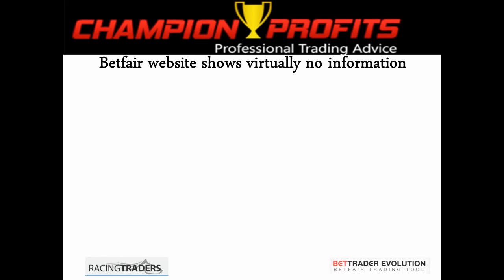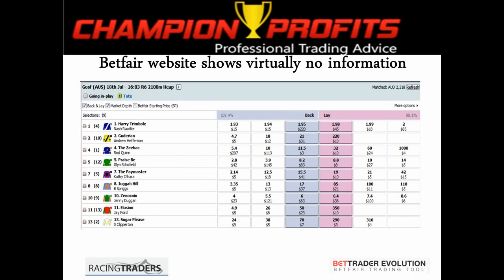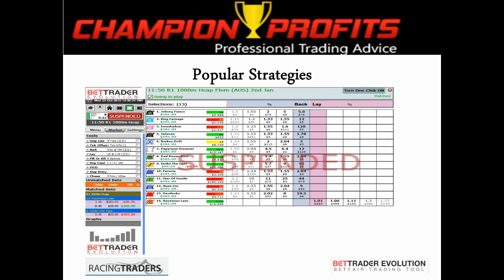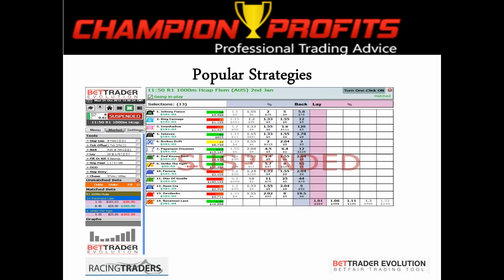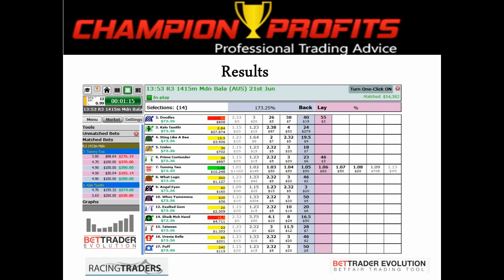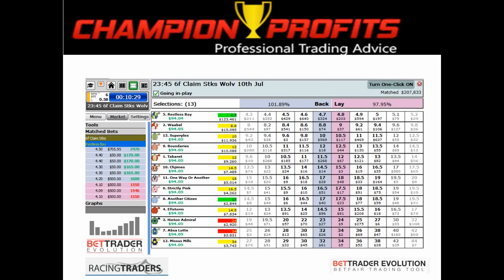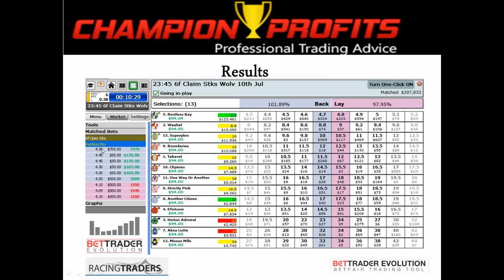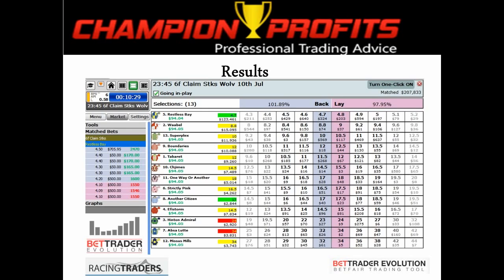How Tony did 61 winning Trades in a row ( UK Horse racing) on Betfair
I am sure, you would have heard of Tony Hargraves before. He is known by the name “Badger” in all sports betting trading circles.  Tony is world famous, Betfair acclaimed trainer, has trained thousands of people across Europe and Australia, UK on Betfair and he has huge fan following. He has developed some great exciting work across cricket, horses, football and other sports. Grab some of his great work below.
Tony has exposed the methods he uses in trading all forms of the Cricket Game. Covering Test Matches, ODI (One Day) and the very popular T20
You can win constantly in cricket; all you need the Cricket Trader manual. We have cricket happening now and always - India, Aus, NZ, England, Bangladesh, Pakistan playing cricket this week.
Can you believe, when the players are having a drink and a sandwich Tony still can make money, Tony has video evidence of this... you get the video in the manual.
With the amount of Cricket played now, you can bet all year round.
This Manual will change you as at trader or bettor and more importantly shows you where you are tripping yourself up all the time. And you can retrain your mind not to make those costly errors. The Trading Mindset ebook is for every one that bets.
Click Here to start the new experience.If you trade or bet any sports or racing, you should do yourself a favour and grab Trading Mindset.
Remember Trading Mindset is for anyone who bets and or trades.
In manuals, you will see how he traded 61 winning races in a row and how an approach of winning small but very consistent amounts can add up to a second income or even become your main job should you choose to do so.

Tony’s Betfair screenshots, Live Proof Videos, customer testimonials and our live interaction with him during 2013 workshop speaks volume about his credibility and his trading methods.
If you have any questions on his methods, he will just be an email away. You can still catch him through his manuals, his support is very good.
READ WHAT THE CLIENTS HAS TO SAY ABOUT TONY
Thanks as always for your support & reading my emails
Cheers
Michael